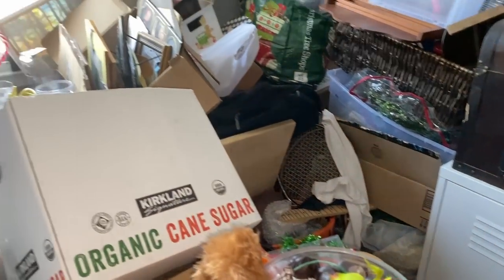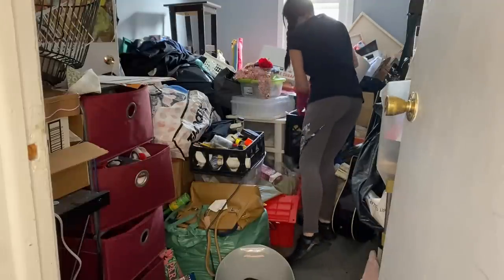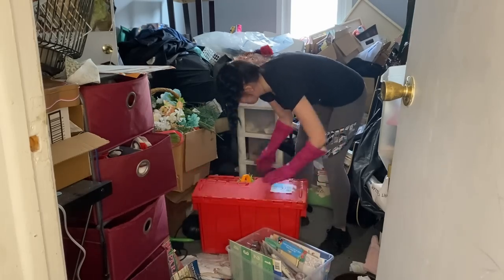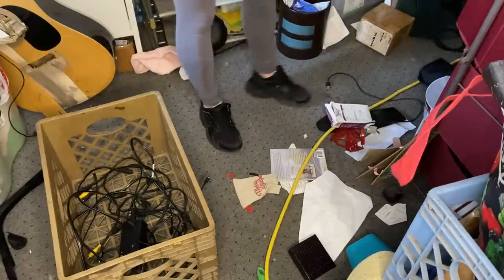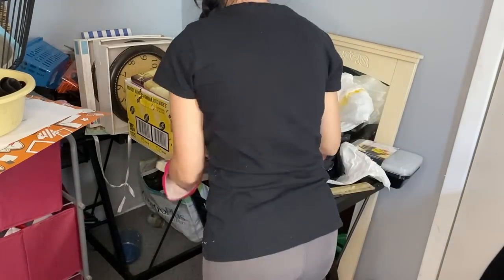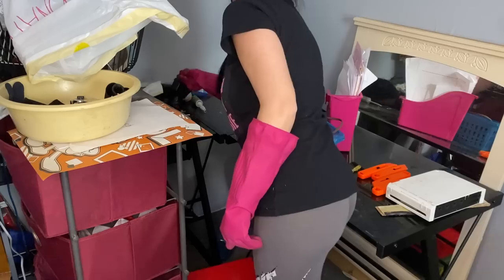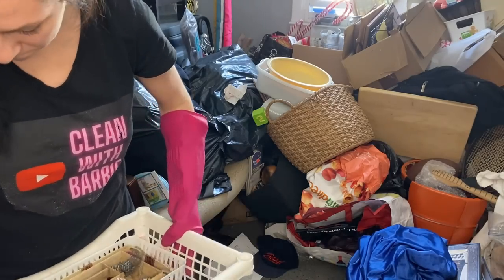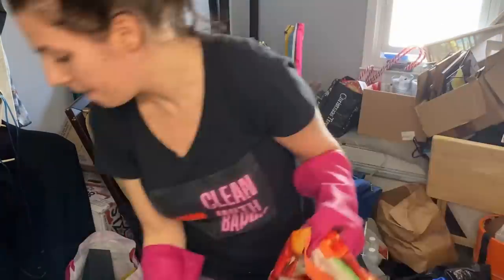6 hours hard organizing with me!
CLEANING FAVOURITES:
Microfiber cloths
Dawn power wash spray
Steam cleaner
Liquid comet
Scrub Daddy
The barkeeps friends
Easy-off degreaser
Razor blade scraper
Powder comet
Tile cleaner
The pink stuff
Liquid comet
The bar's keepers friends
Drill brush set
Power paste
O-cedar gloves
ZEP drain cleaner

Amazon wish